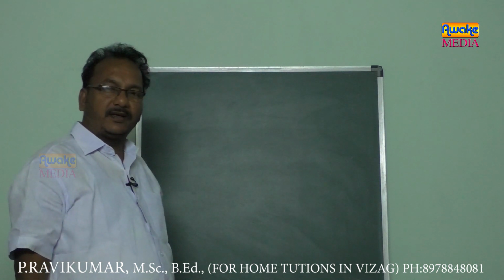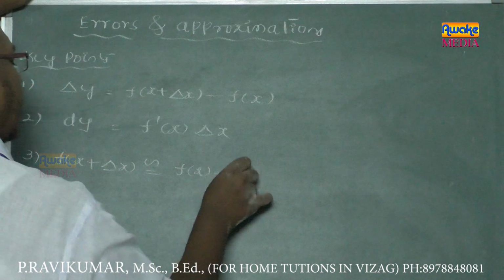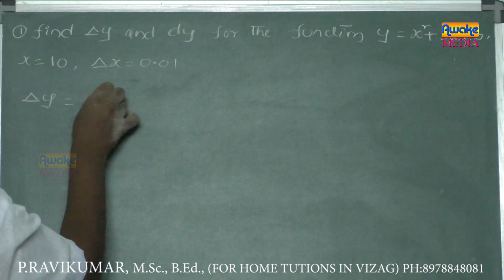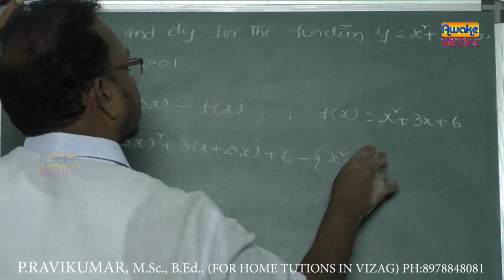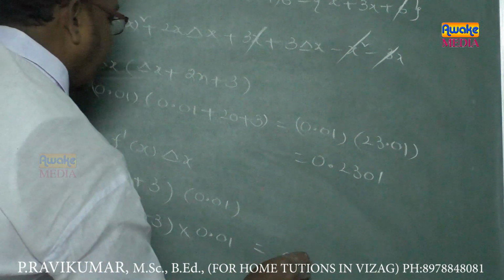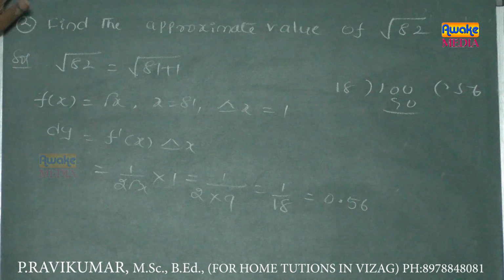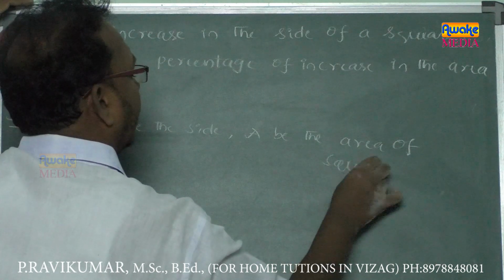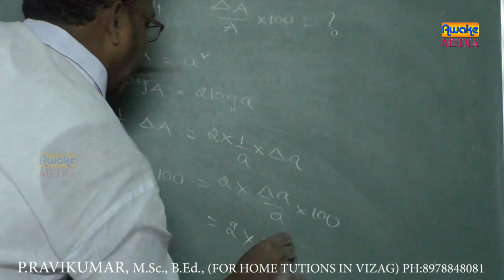INTERMEDIATE 1B/ERRORS AND APPROXIMATIONS